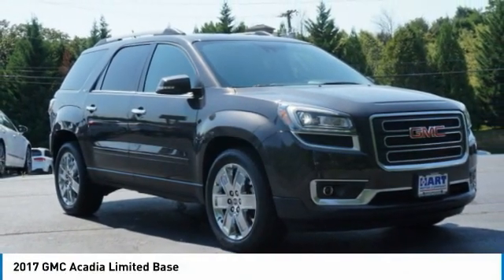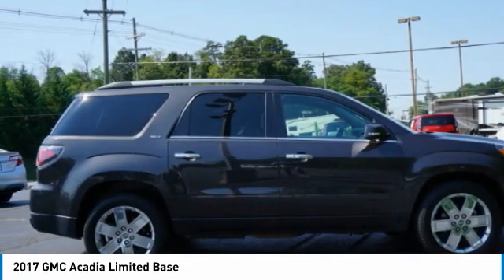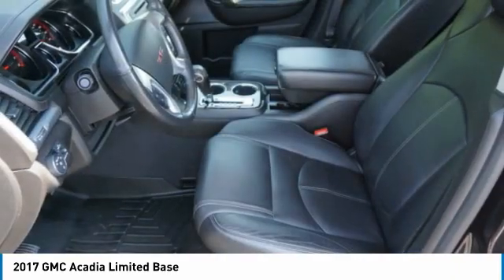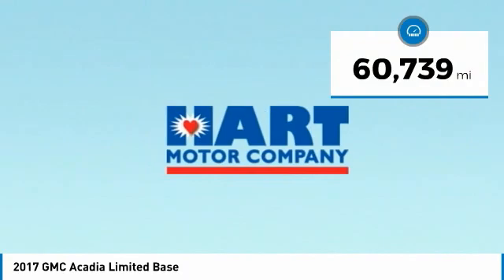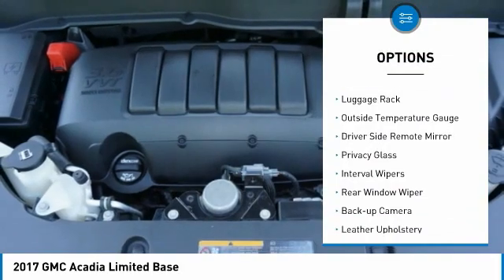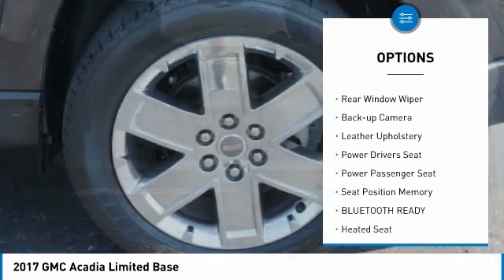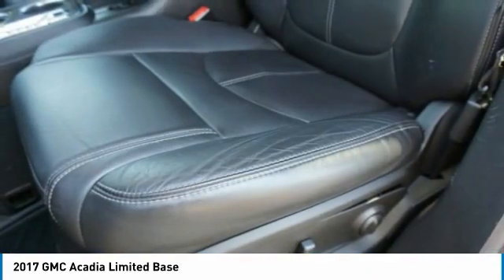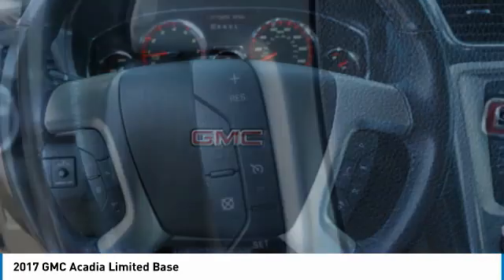2017 GMC Acadia Limited Salem VA P705105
2017 GMC Acadia Limited Base

Hart Motors
1341 East Main Street